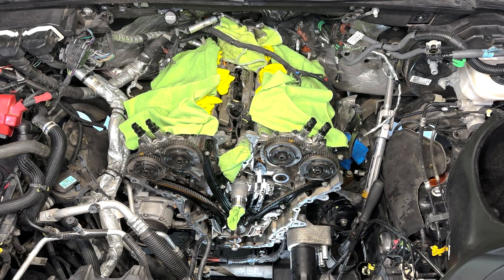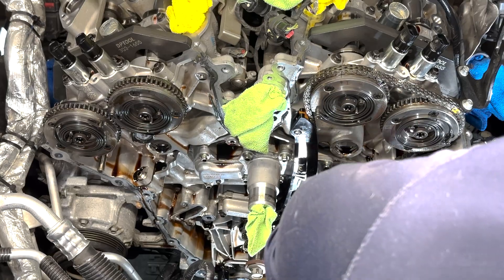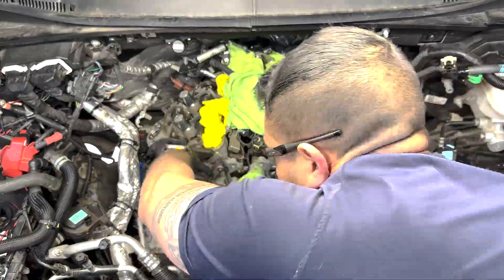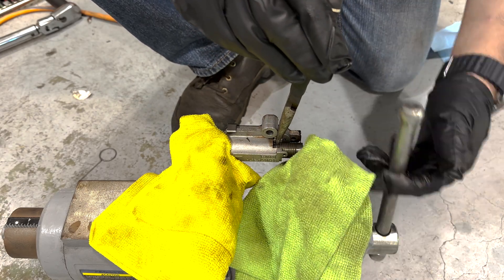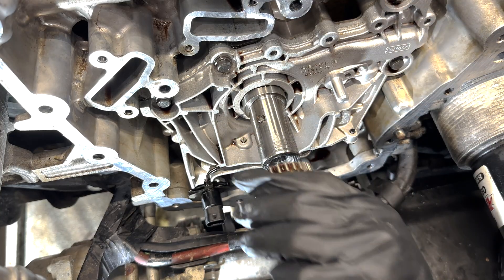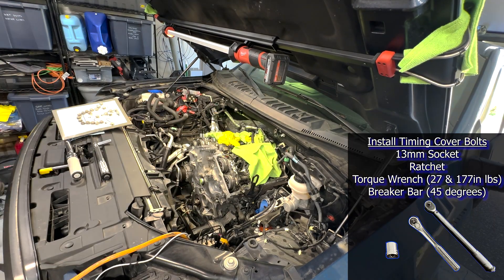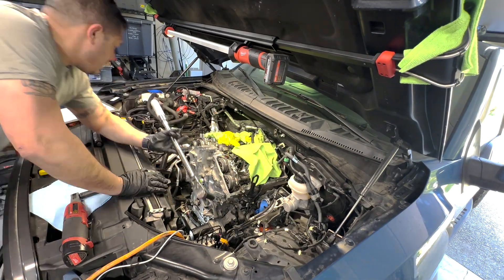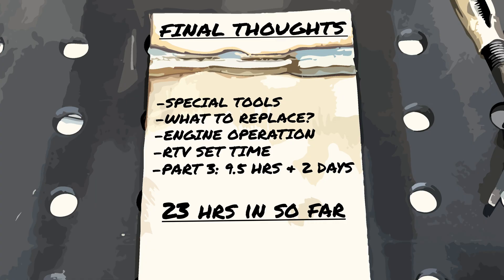Gen 2 Raptor Cam Phasers Part 3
NOTE: I INSTALL THE OIL PUMP SENSOR SEAL BACKWARD ON THE TIMING COVER IN THIS VIDEO ON ACCIDENT.

In part 3 of the cam phaser series, I’m finally getting to the phasers themselves and the rest of the timing components that I’m replacing as preventative maintenance. I ran into an issue removing the phaser bolts which required me to buy an 11/16 Bolt Extractor to pull them out. By the end of this video the timing cover is reinstalled.

Camshaft Alignment Tool

TP55 Torx Plus Bit

Roloc Bristle Disc and Pad Holder

Permatex Caulking Gun